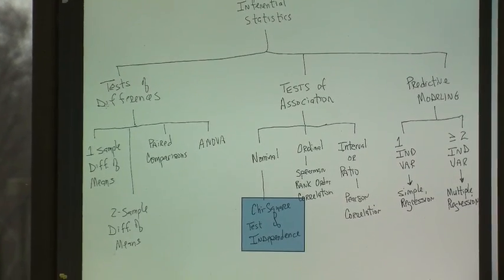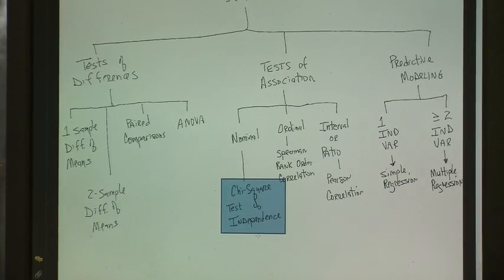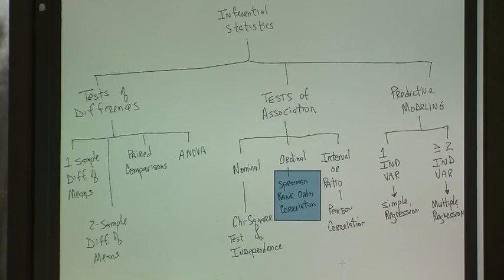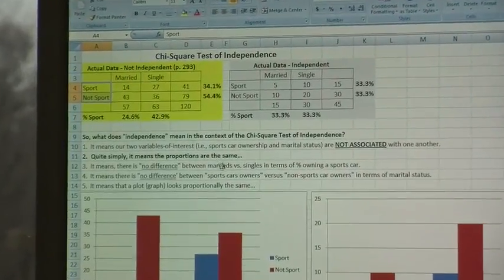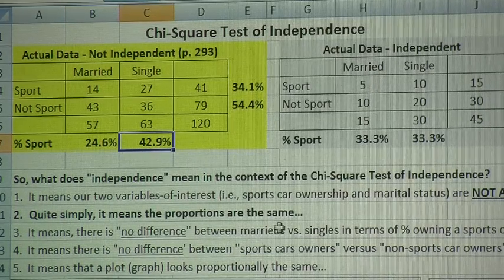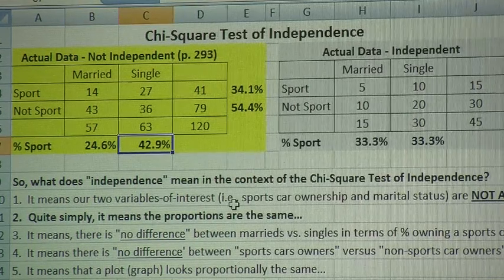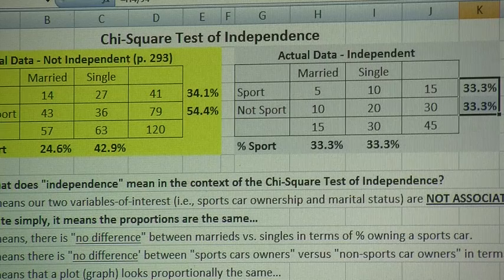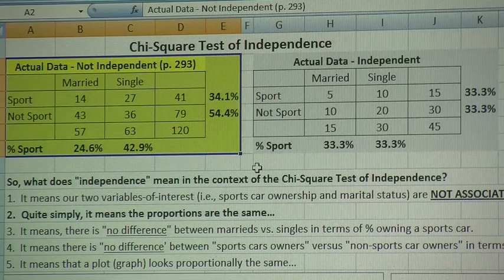(31) Chi Square Overview 1